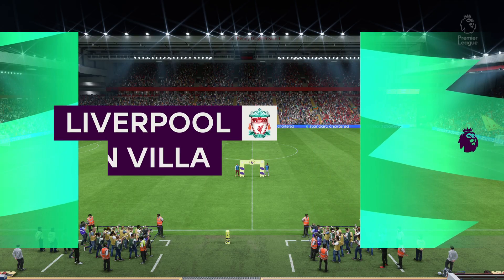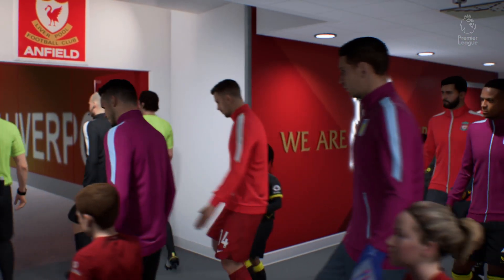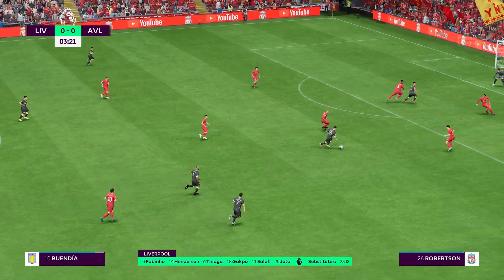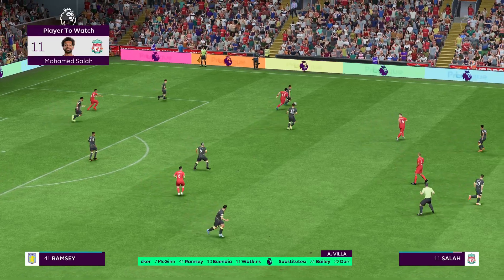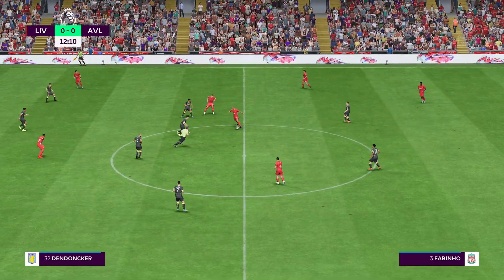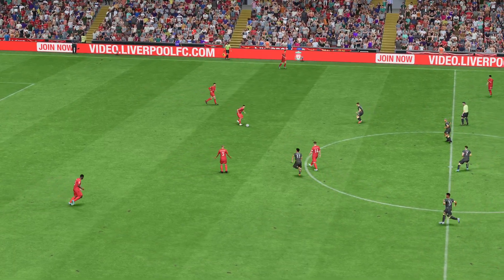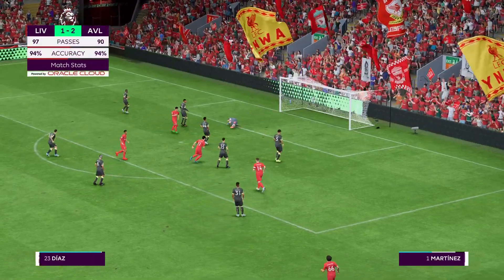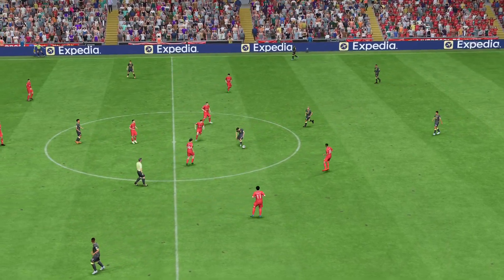FIFA 23 | Liverpool vs Aston Villa - Premier League 22/23 - Full Match & Gameplay